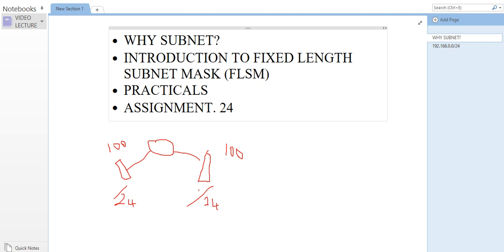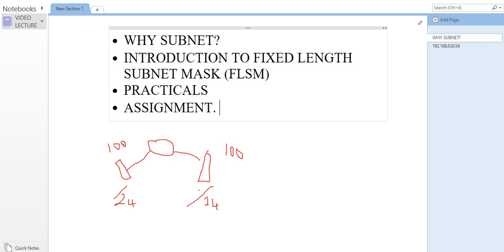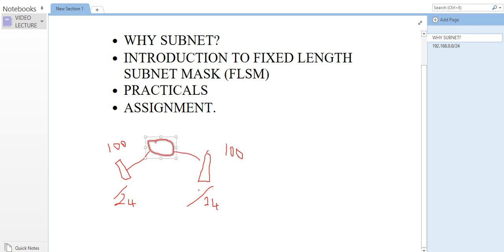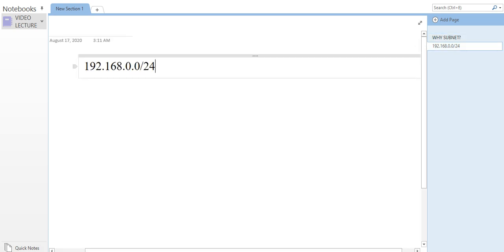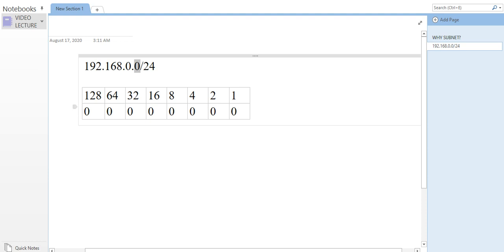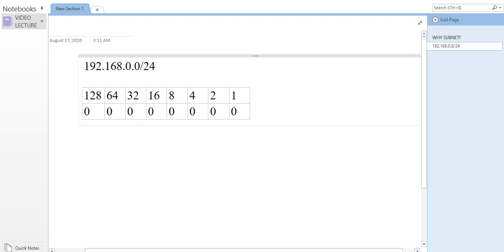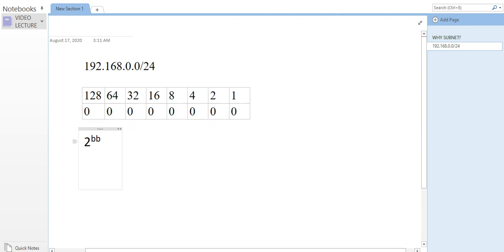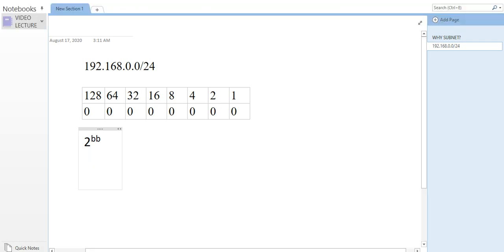CLASS-C FLSM P-1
in this video we discuss how to subnet equally thus helping to manage large networks into smaller sub-networks